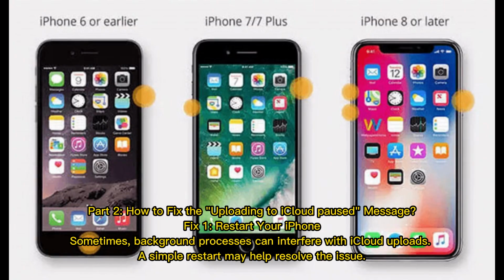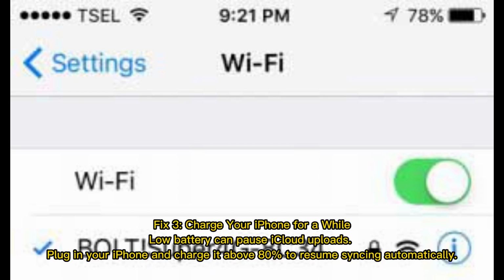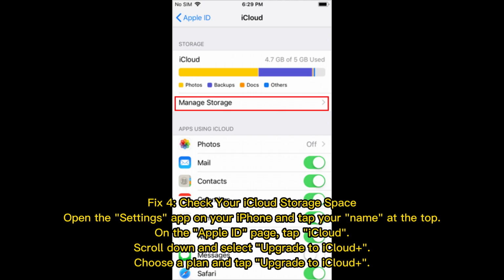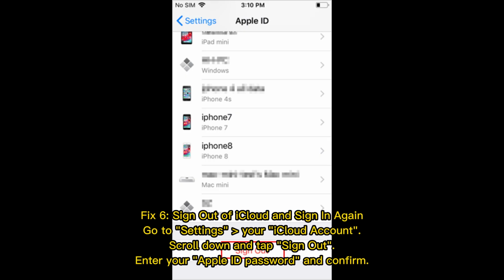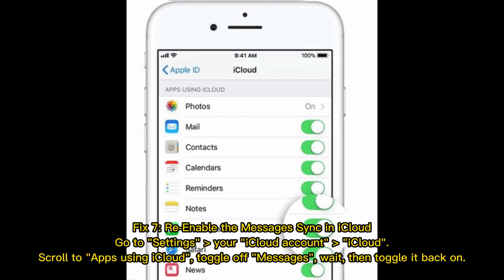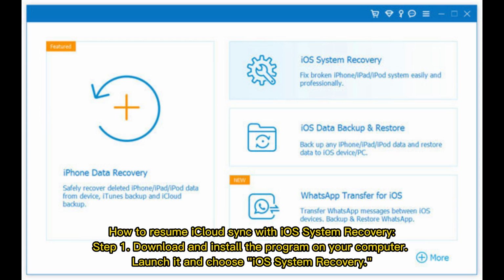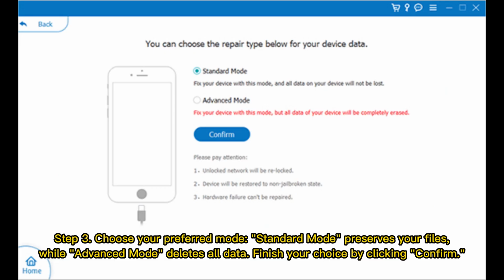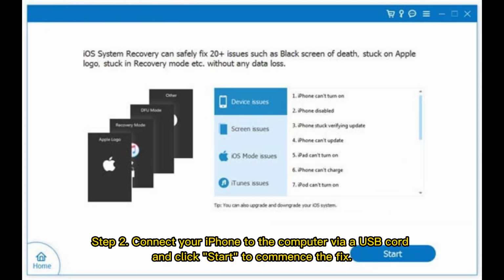How to Fix "Uploading to iCloud Paused" Message on iPhone [8 Methods]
The Uploading to iCloud paused issue is something many iOS users experience. If you're dealing with this problem, this guide will help explain why it happens and show you how to fix it quickly and easily.

00:00 Start
00:14 Part 1: Why Does the "Uploading to iCloud Paused" Error Happen?
00:30 Part 2: How to Fix the "Uploading to iCloud paused" Message?Samsung Cloud